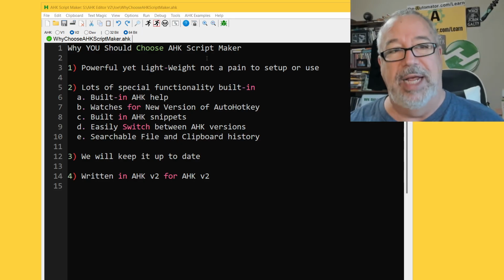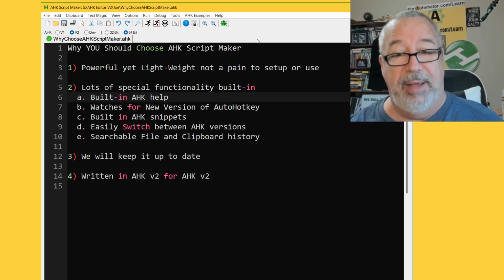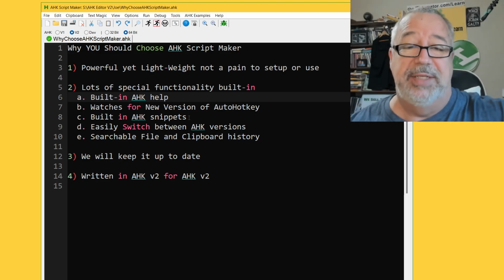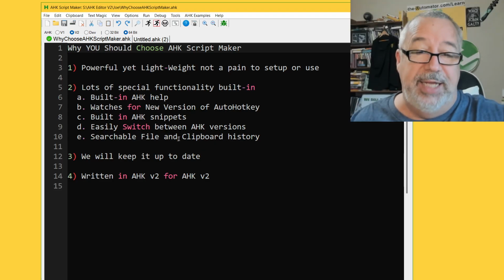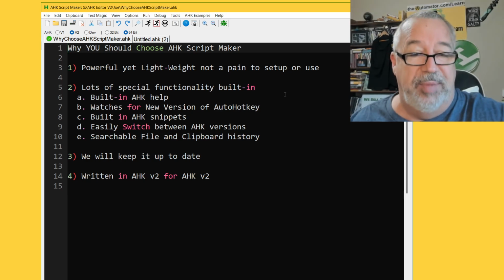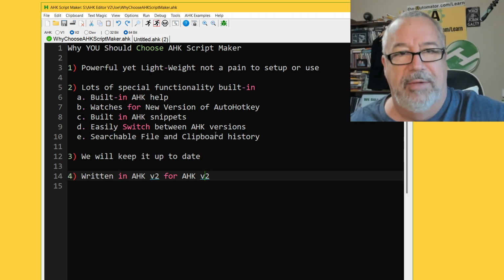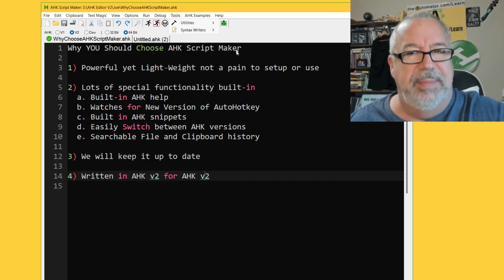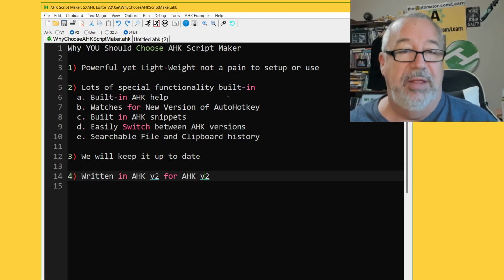Compelling Reasons Why YOU should use AHK Script Maker❗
*Summary*
Joe Glines from the Automator presents AHK Scriptmaker, a lightweight yet powerful AutoHotkey editor that his team has been developing for several months. He positions it as a practical alternative to more complex editors like VSCode, comparing it to choosing a reliable Toyota over a Ferrari for everyday tasks, while still offering advanced features like debugging and built-in functionality specifically designed for AutoHotkey development.

*Key Points*
**[00:00:00] - AHK Scriptmaker Introduction and Features Overview**
 • Tool is designed to be powerful yet lightweight with minimal setup required, supporting both AutoHotkey V1 and V2 out of the box
 • Built by a team with collectively 50 years of AutoHotkey experience (Joe, Isaias, and Irfan) who incorporated time-saving features based on their expertise
 • Includes context-sensitive help system - highlight any word and press F1 to access AutoHotkey documentation for the appropriate version
 • Features automatic version detection and notifications when new AutoHotkey releases are available, with direct links to download updates
 • Contains hundreds of built-in AutoHotkey code snippets and examples accessible through the interface
 • Offers easy version switching between V1, V2, and even development versions with simple tab management for different script types
 • Includes comprehensive file history and clipboard history features with configurable limits and fuzzy search capabilities
 • Provides debugging functionality, admin mode execution, and selective code running capabilities
 • Written specifically in AutoHotkey V2 (unlike most editors built for V1), making it optimized for the recommended version
 • Offers Pro version ($12.99) with 18 built-in tools and utilities that normally cost $3-$9.99 individually
 • Team commits to ongoing maintenance and timely bug fixes, addressing common issues with abandoned open-source editors

*Brief Summary*
AHK Scriptmaker represents a focused solution for AutoHotkey development that balances ease of use with advanced functionality, specifically optimized for V2 while maintaining V1 support. The tool's strength lies in its AutoHotkey-specific features and the team's commitment to ongoing support, making it suitable for both beginners and experienced programmers who want a reliable, purpose-built editor without the complexity of general-purpose development environments.